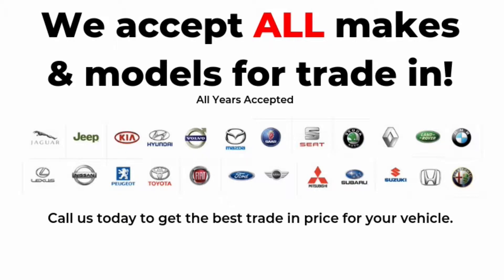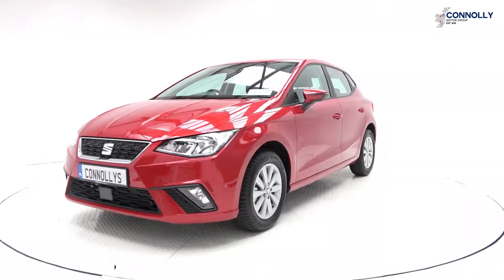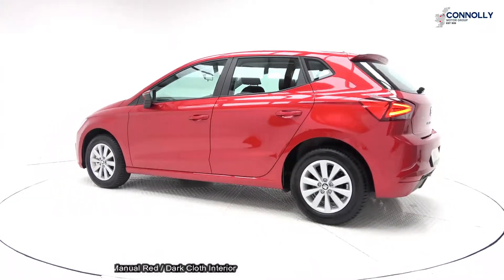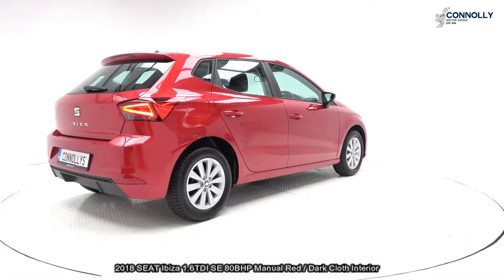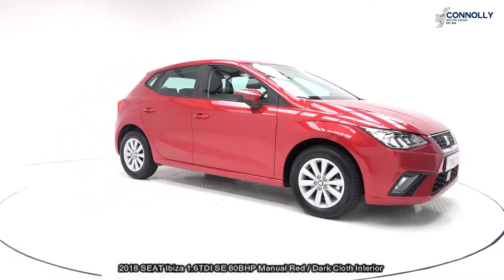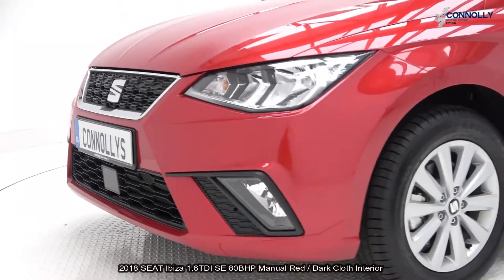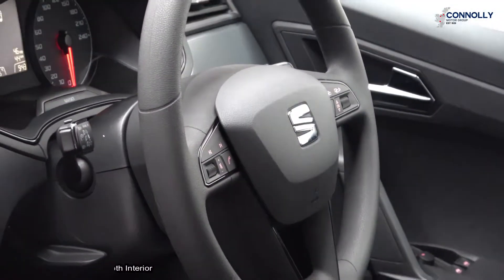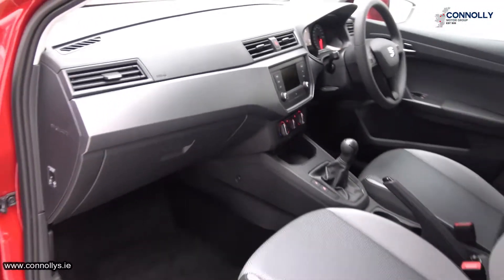CMG SEAT SLIGO: 182D23022 SEAT Ibiza 1.6TDI SE 80BHP Manual Red / Dark Cloth Interior *LOW MILEAGE*